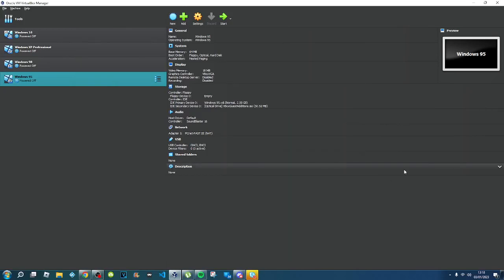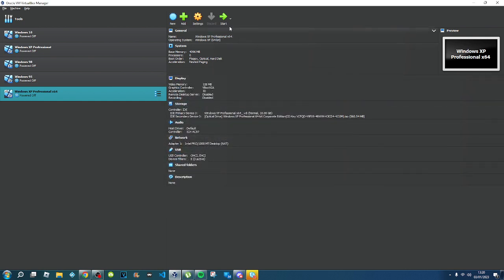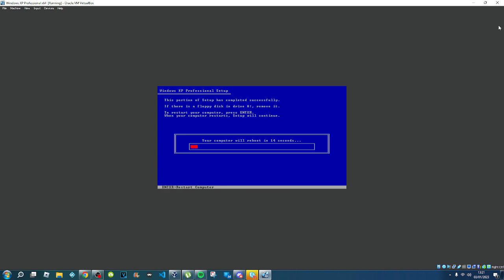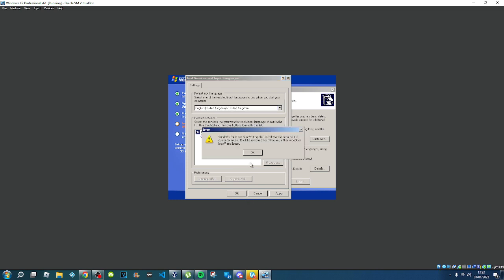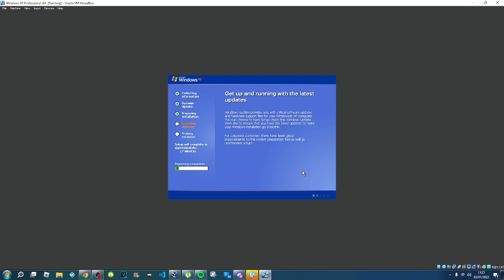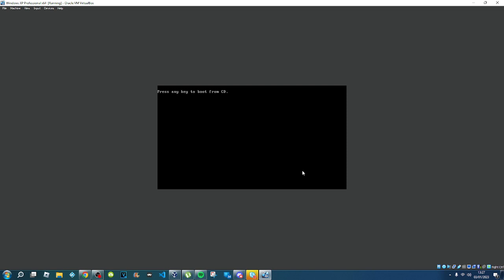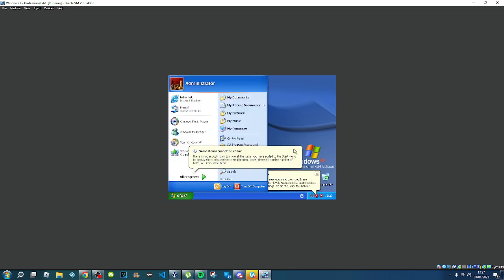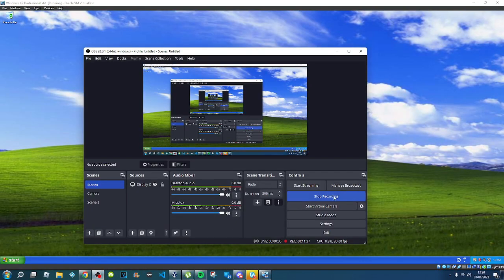How To Install Windows XP Professional x64 in VirtualBox (2023)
Product Key: VCFQD-V9FX9-46WVH-K3CD4-4J3JM